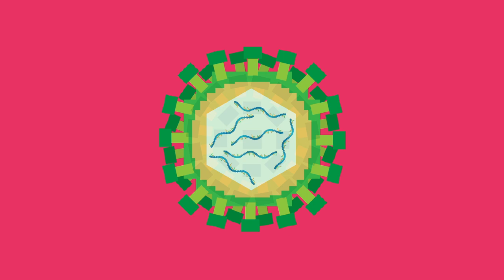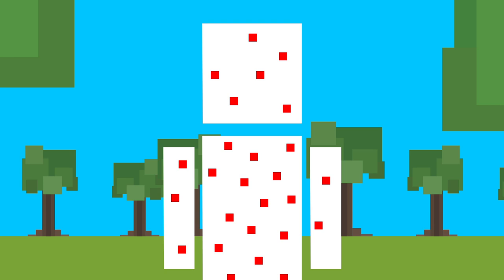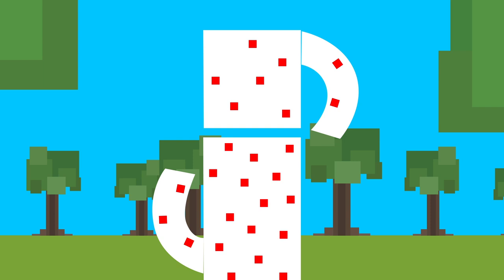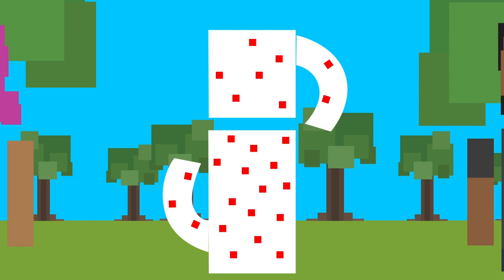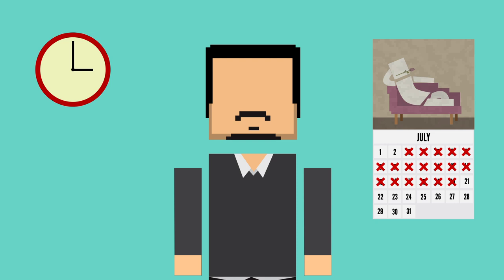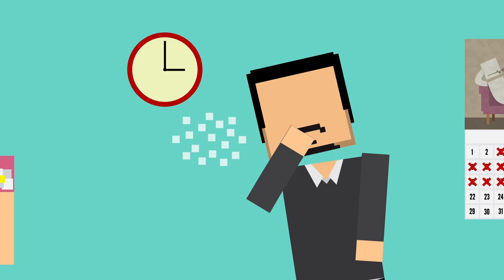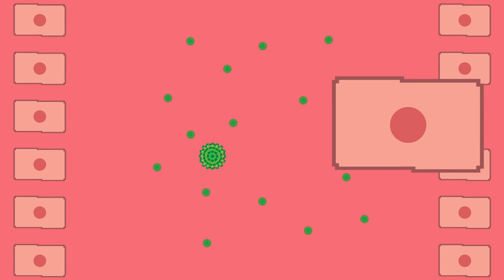Just How Fast Does A Virus Spread?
How fast does an infection spread through the human body?
and get a free audio book with a 30-day trial!